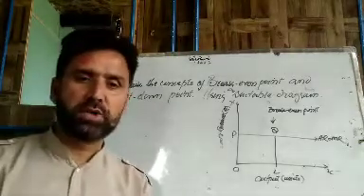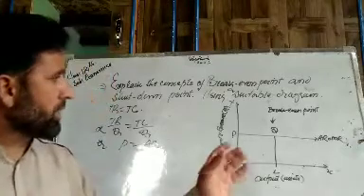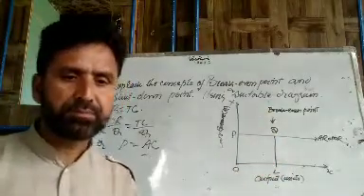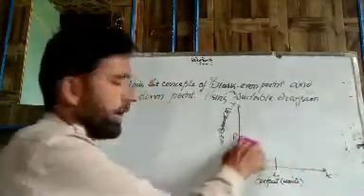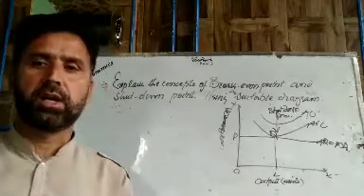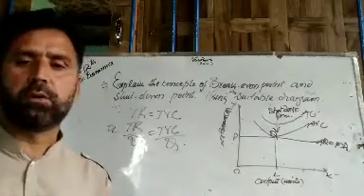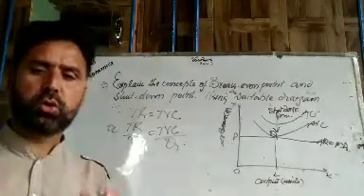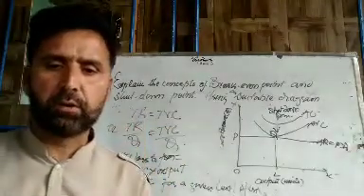12th Economics (concepts of Break-even point & shutdown point) by Farooq sir.